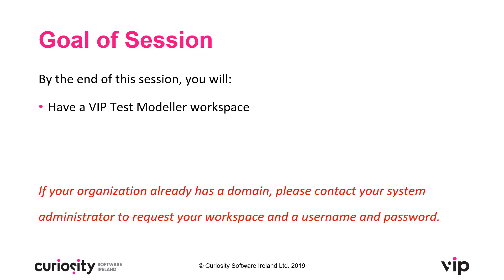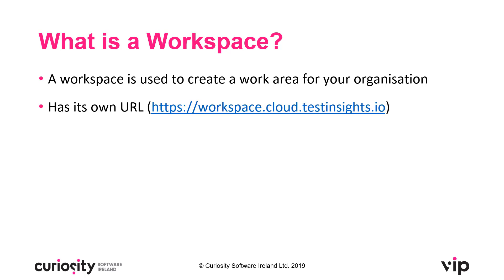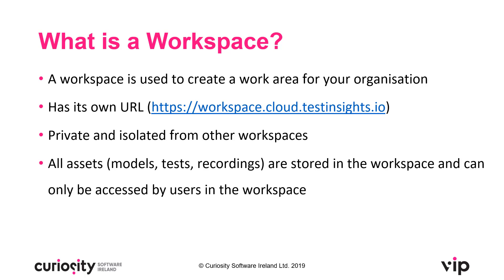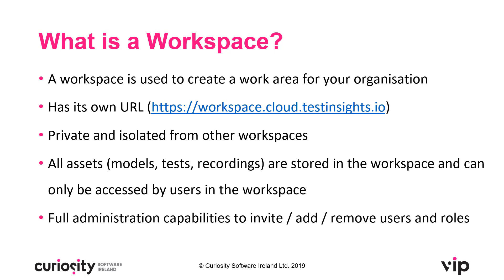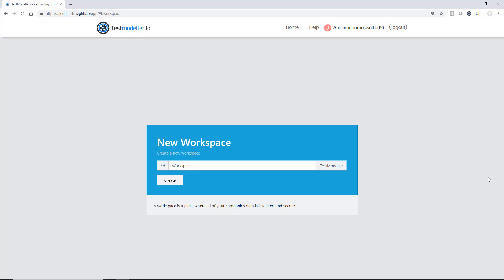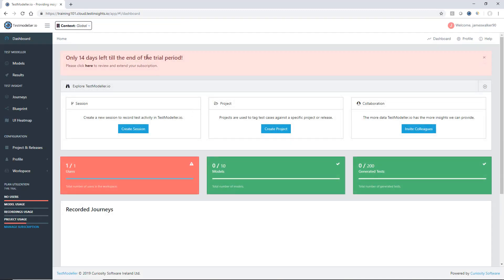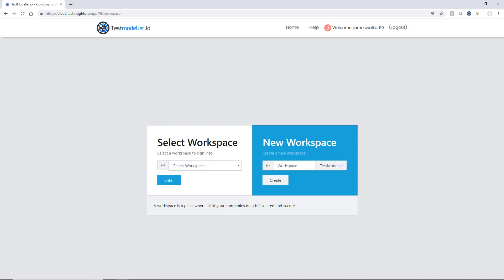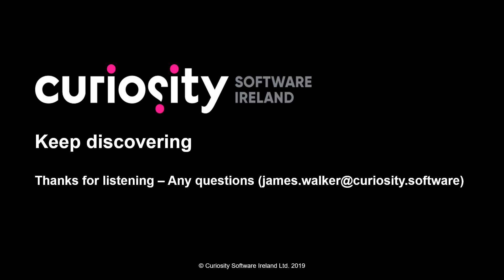1.4 Creating and Navigating the Workspace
Test Modeller 101, Chapter 1, Lesson 4: Creating and Navigating the Workspace

By completing this lesson, you will:
1. Understand workspaces and collaboration in Test Modeller.
2. Set-up a new workspace.

Curiosity maintain a '101' course for Test Modeller, setting out the principles and broad functionality involved in the tool. The short demo videos and tasks are designed to help new users learn quickly how to use Test Modeller, as well as to provide quick reference guides to specific functionality within the tool.